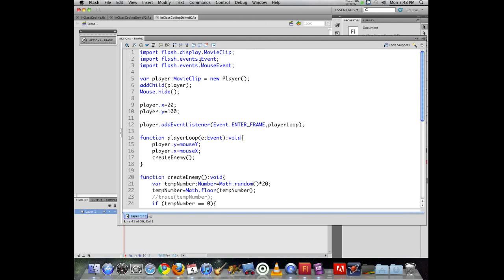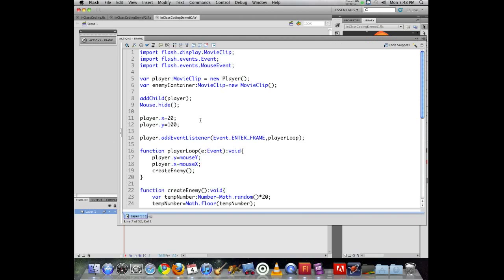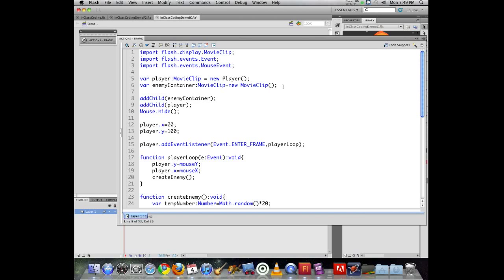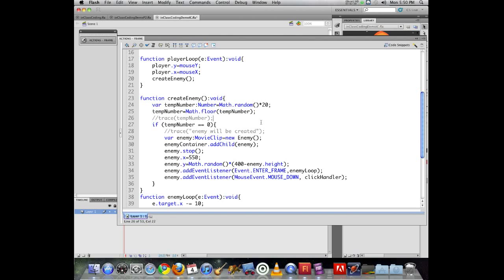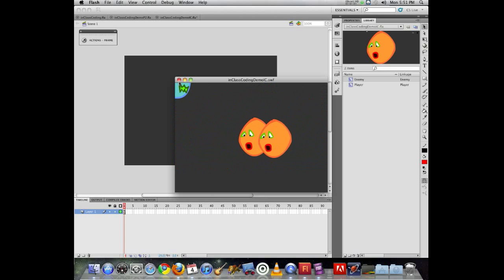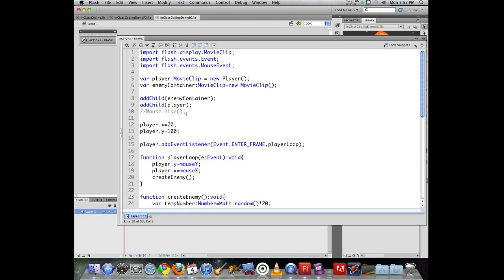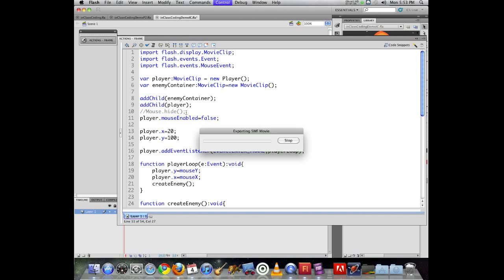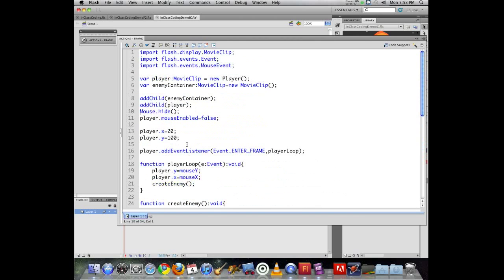more coding fun from Flash on 040411 part 1